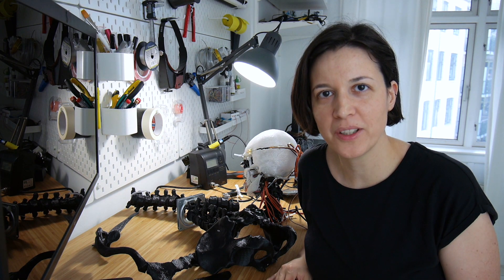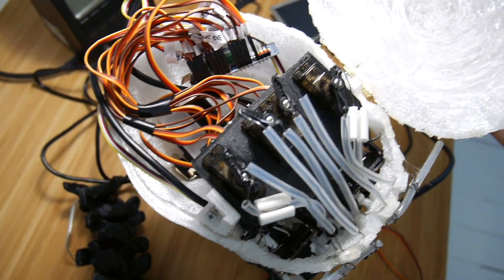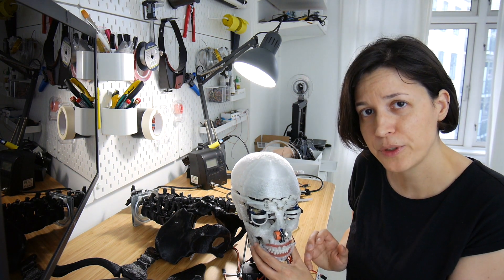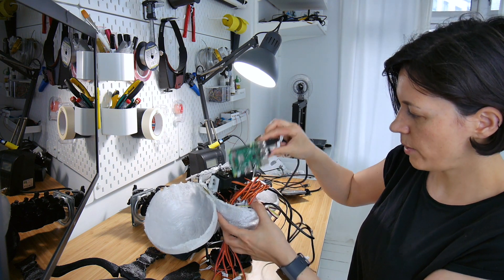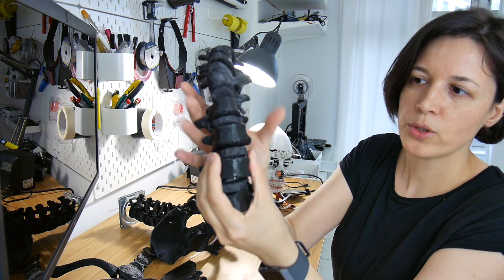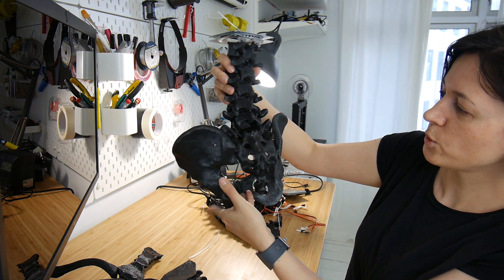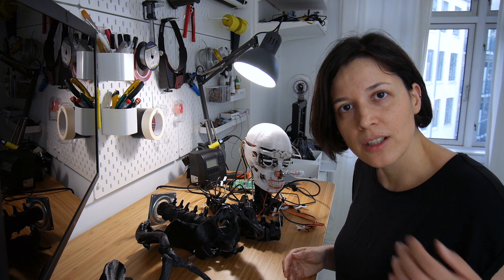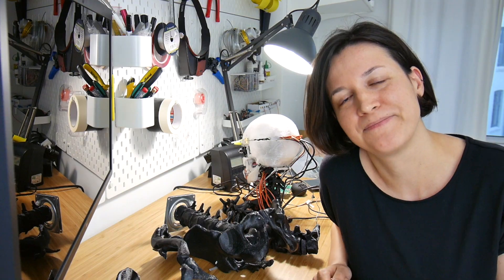Humanoid Robot - Project Update (June)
An update on my project on building a humanoid robot.

I'm using Raspberry Pi, a lot of servos, a 3d printer, and a bunch of other stuff. I'm improvising along the way, and continuously improving the design.